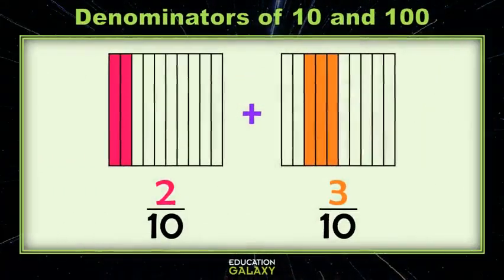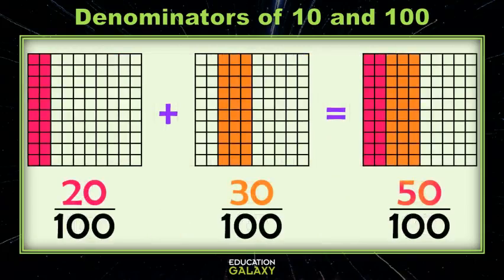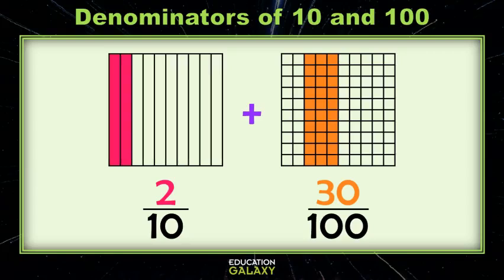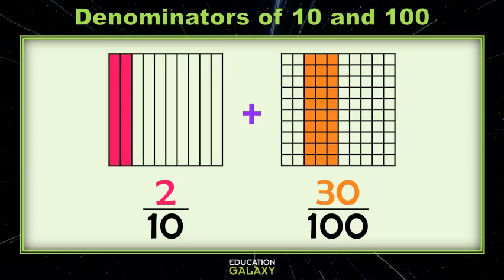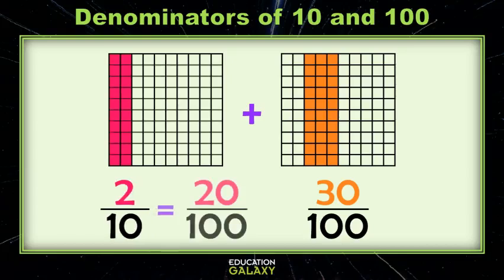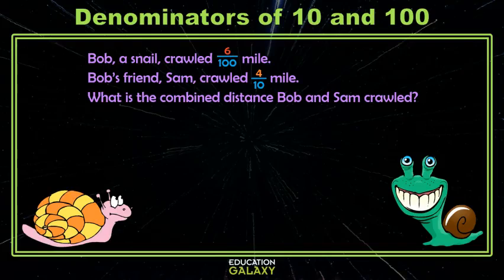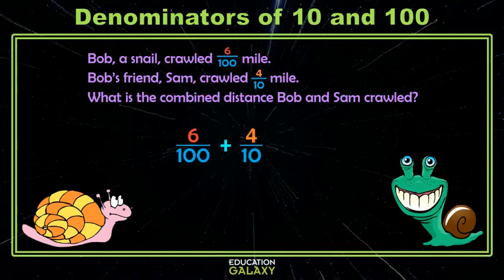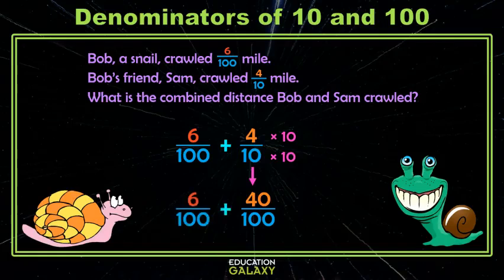4th Grade - Math - Adding Fractions with Denominator 10 and 100 - Topic Overview